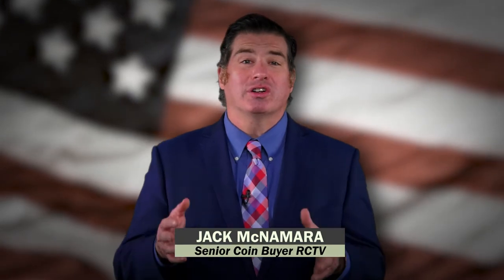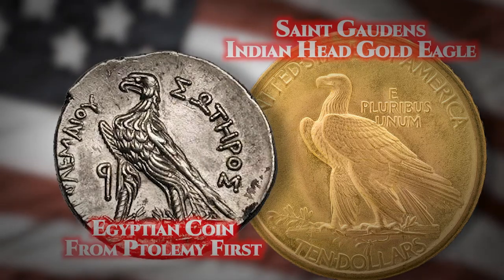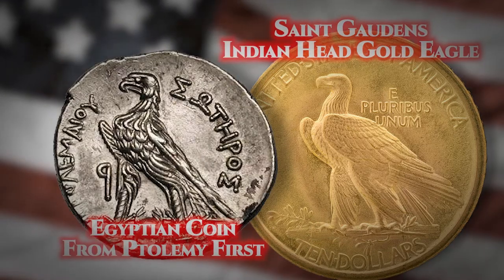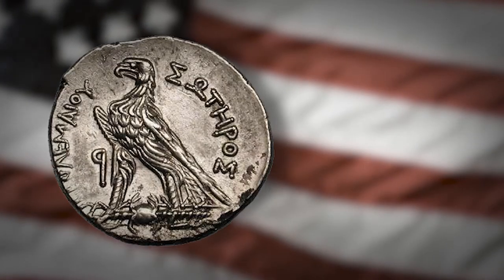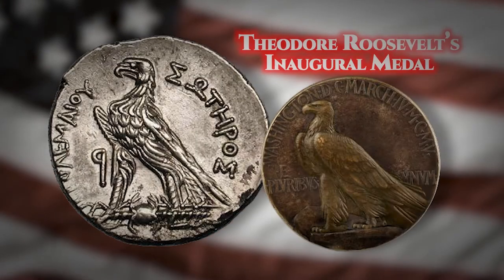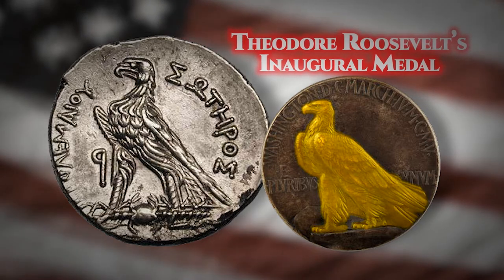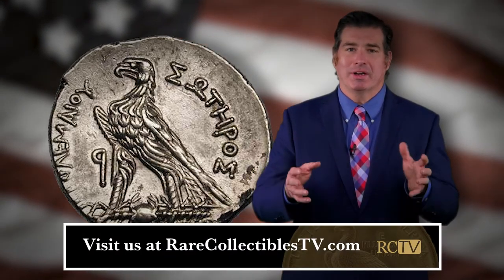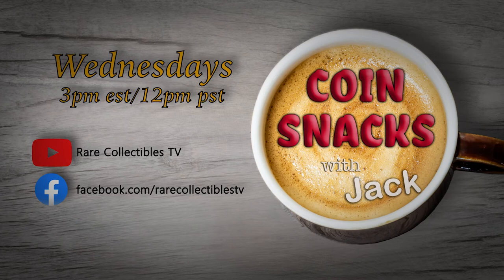Coin Snacks Lite With Jack - Saint-Gaudens' Indian Head Reverse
Did you know that the reverse of the Indian Head Gold Eagle was inspired by an Egyptian coin of Ptolemy I?

For more interesting facts, tune in to Coin Snacks with Jack, live every Wednesday at 12PM PST/3PM EST on our channel!